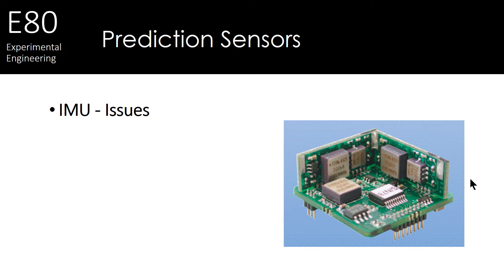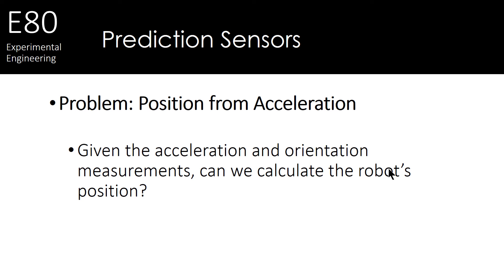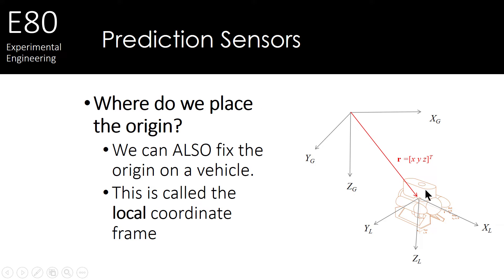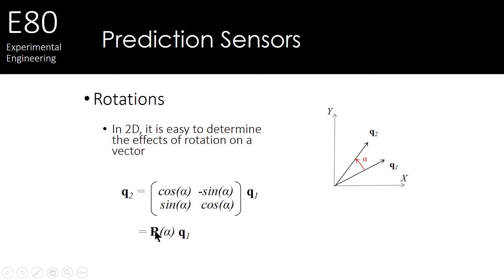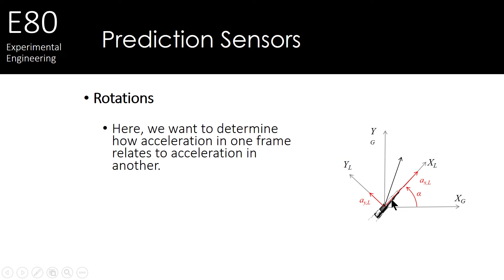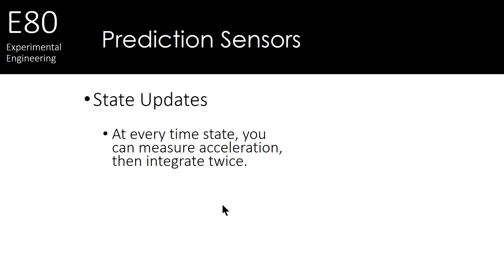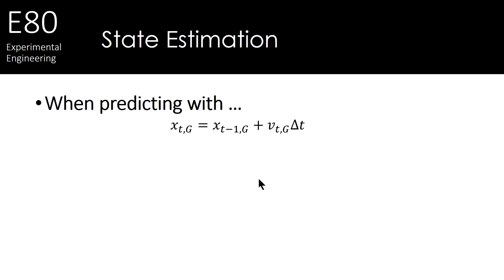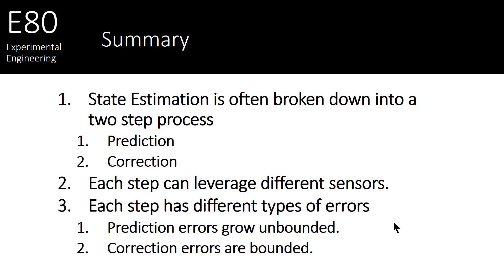4. Navigation: State Estimation- Prediction Part 3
Table of Contents:

01:08 - Prediction Sensors
01:21 - Prediction Sensors
01:30 - Prediction Sensors
01:50 - Prediction Sensors
02:08 - Prediction Sensors
03:12 - Prediction Sensors
03:33 - Prediction Sensors
03:44 - Prediction Sensors
03:49 - Prediction Sensors
03:55 - Prediction Sensors
04:37 - Prediction Sensors
04:37 - Prediction Sensors
05:01 - Prediction Sensors
05:11 - Prediction Sensors
05:28 - Prediction Sensors
06:04 - Prediction Sensors
06:31 - Prediction Sensors
06:39 - Prediction Sensors
06:59 - Prediction Sensors
07:07 - Prediction Sensors
07:48 - State Estimation
08:29 - Prediction Sensors
08:39 - State Estimation
09:33 - State Estimation
10:04 - Summary
10:38 - End of presentation